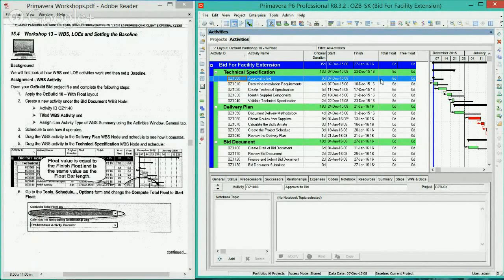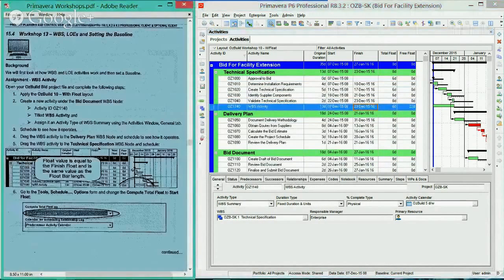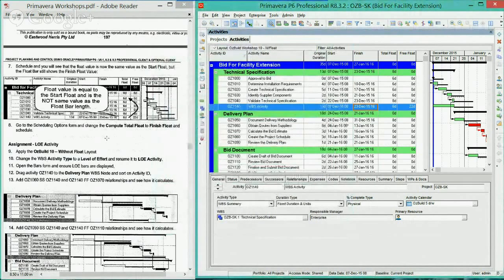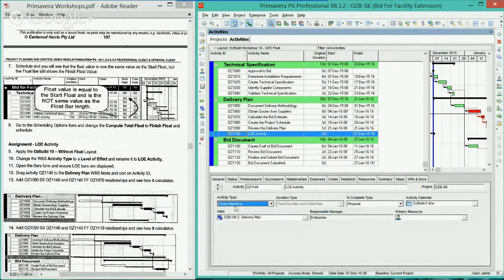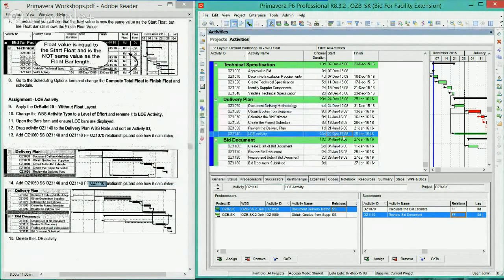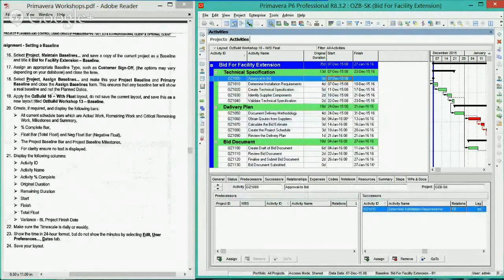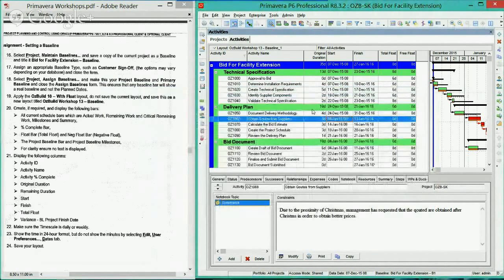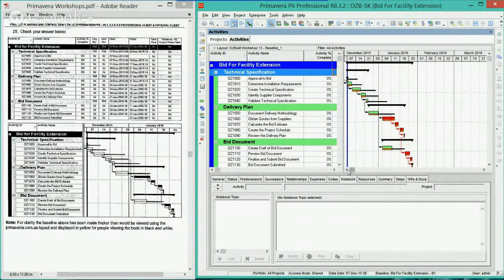Primavera P6 Training 13 WBS, LOEs & Setting the Baseline